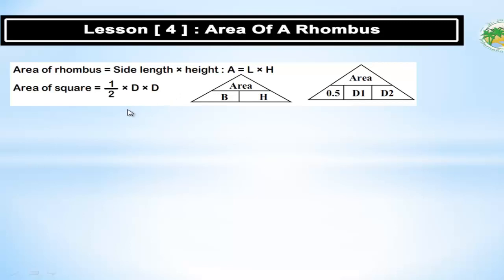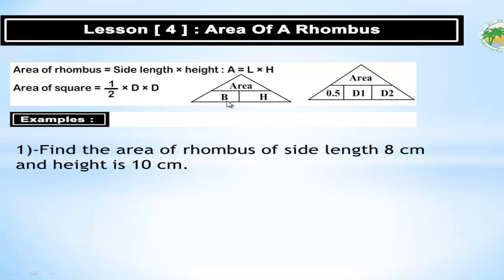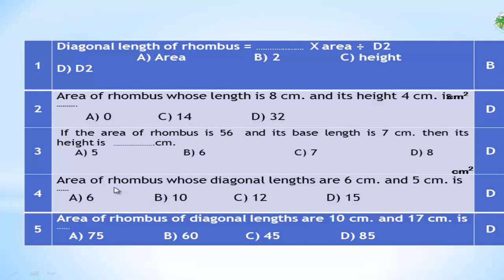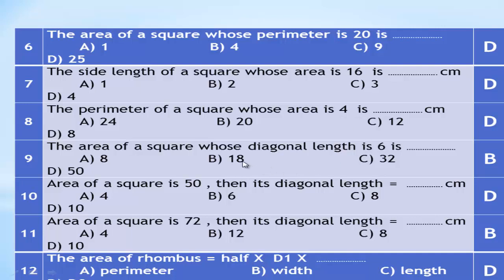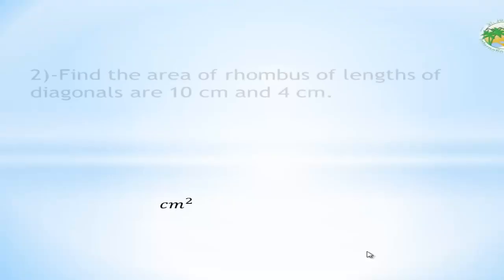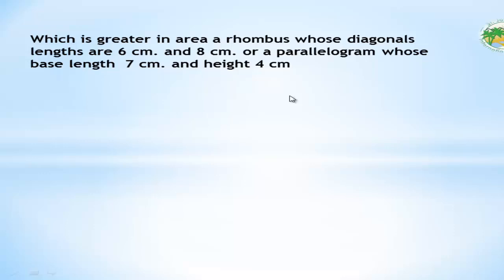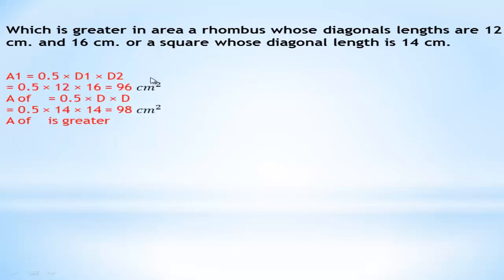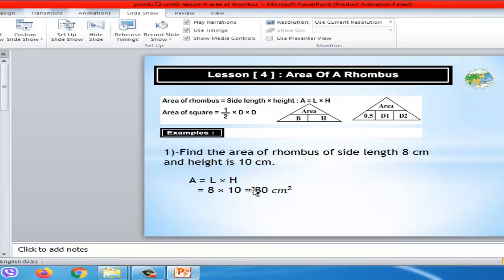prim5 T2 unit3 lesson4 area of rhombus